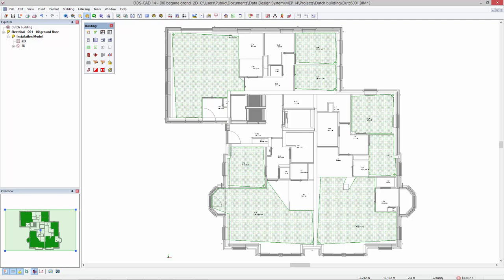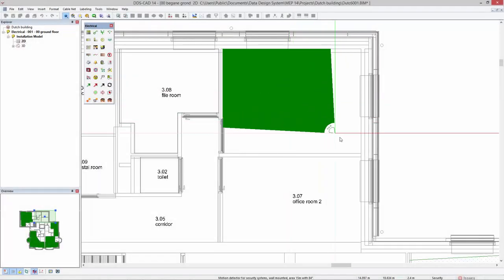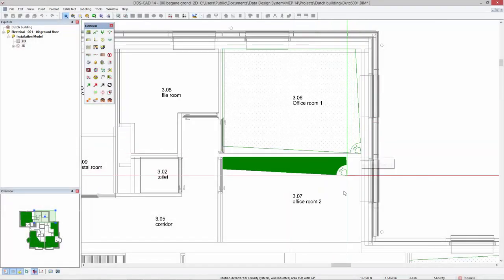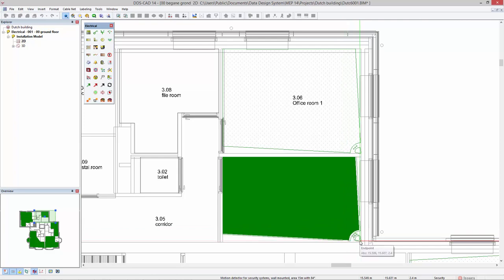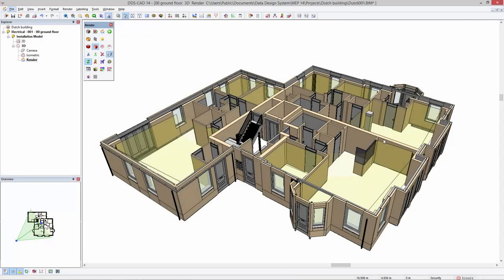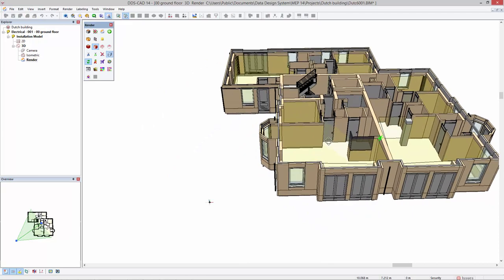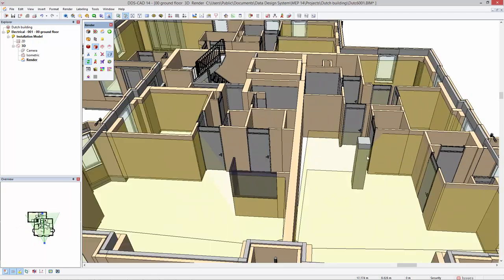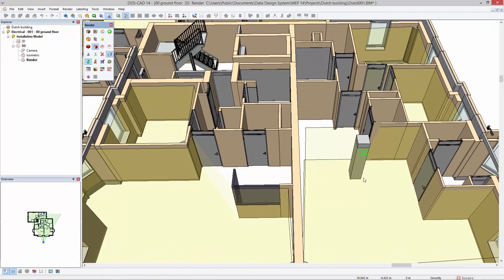DDS-CAD 14: Detection Areas Wall Mounted Detectors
DDS-CAD 14 offers a new detection area for optimizing the placement and coverage of wall mounted detection and security systems. Detection areas can be flexibly adjusted to clearly visualize blind spots. Especially for rooms with complex shapes or in case of interfering objects like columns, this is a helpful feature. DDS-CAD 14 allows you to position your detectors optimally, ensuring maximum coverage.